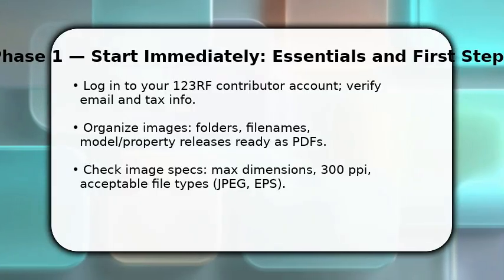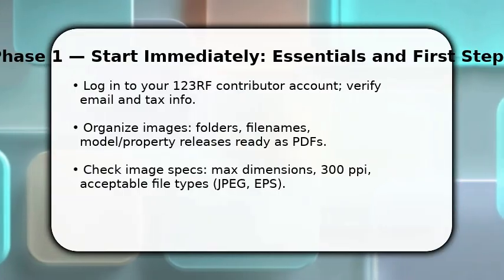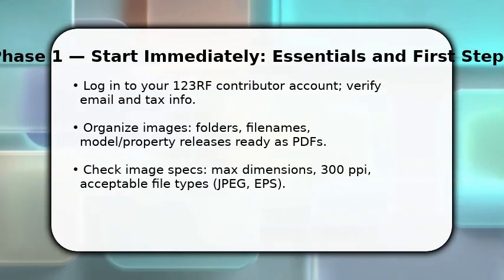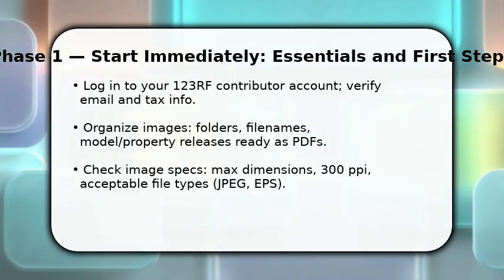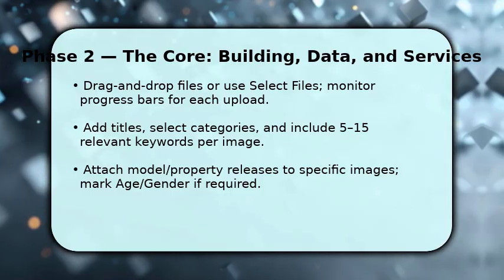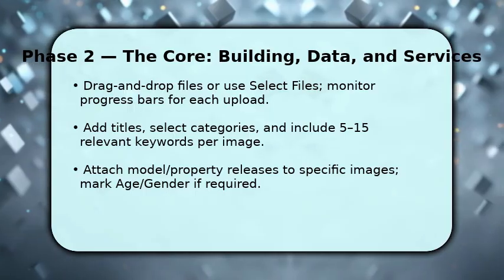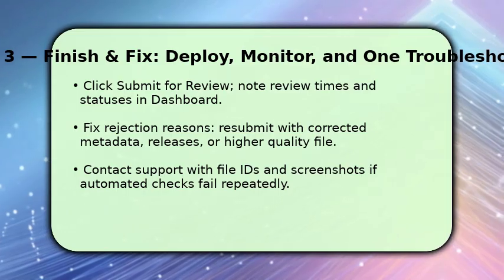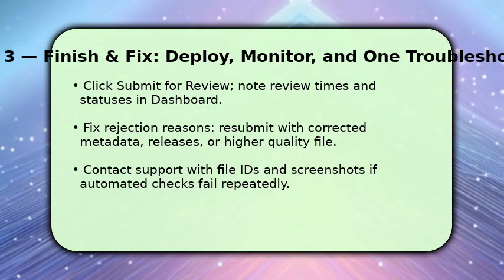How to Upload Images on 123rf - Full Guide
How to Upload Images on 123rf - Full Guide | 🔒 Surfshark VPN Deal — Stay private and secure. $1.99/mo + 3 Months Free ▸

Discover the step-by-step process of uploading images to 123rf with our comprehensive guide. Learn how to select, prepare your photos for submission and navigate through their platform efficiently.

upload images, how to use 123rf, submit pictures on 123rf, guide to uploading at 123rf, image hosting service guide, submitting artwork online, using image stock photos, step-by-step photo submission process for 123rf, how to select images for 123rf, upload instructions on 123rf